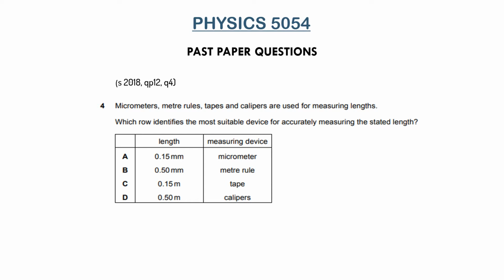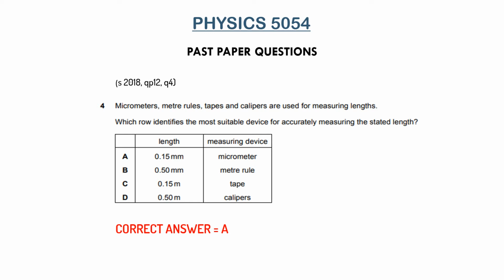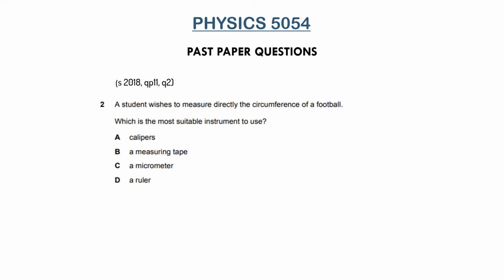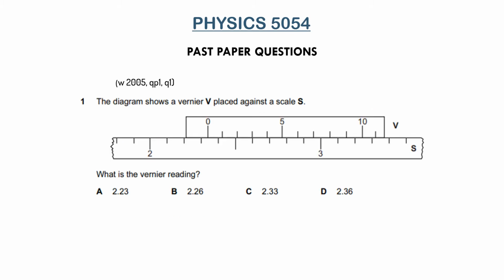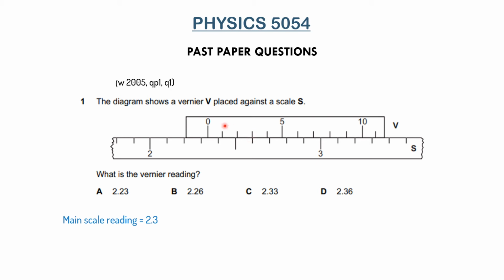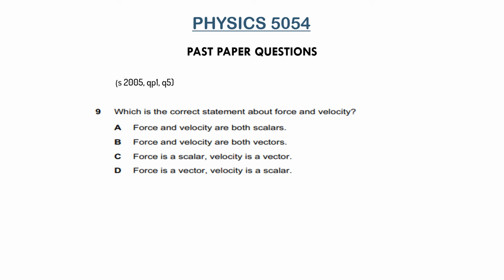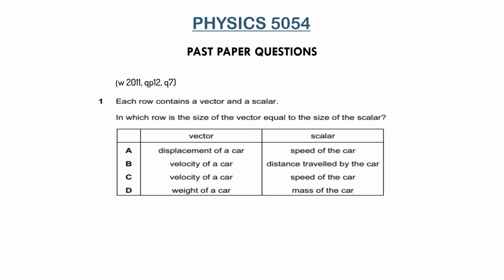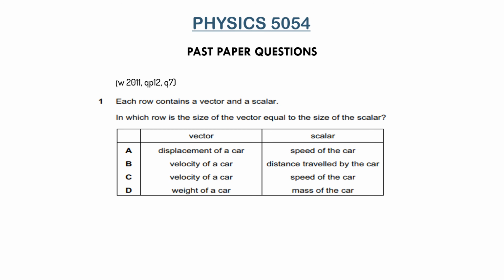PHYSICS O LEVEL PAST PAPERS 5054 | PHYSICAL QUANTITIES O LEVEL | TOPICAL QUESTIONS PHYSICS OLEVELS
IN THIS VIDEO WE WILL GO THROUGH SOME TOPICAL PAST PAPER QUESTIONS OF OLEVELS PHYSICS 5054 WITH BRIEF EXPLANATION FOR EVERY ANSWERS.

THE FOUNDER OF “ACADEMIA 1O1” M. UZAIR AWAN AND CO-FOUNDER HASHIR NAJMI AIMS TO PROVIDE FREE EDUCATION THROUGH THEIR CHANNEL TO THOSE WHO CAN’T AFFORD TO PAY ADDITIONAL TUITION FEES. THEIR MAIN OBJECTIVE IS TO CLEAR CONCEPTS IN THE BEST POSSIBLE WAY SO THAT STUDENTS CAN ACE THEIR EXAMS.

RIGHT NOW THIS CHANNEL WILL BE FOCUSING ON O-LEVELS MATHS AND PHYSICS, LATER ON ADDING MORE TEACHERS FOR OTHER SUBJECTS AS WELL.